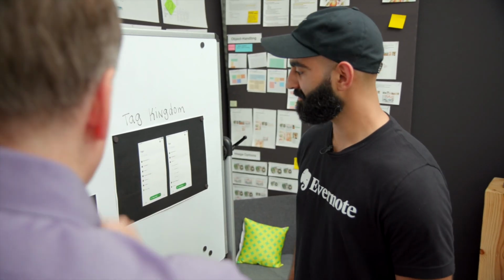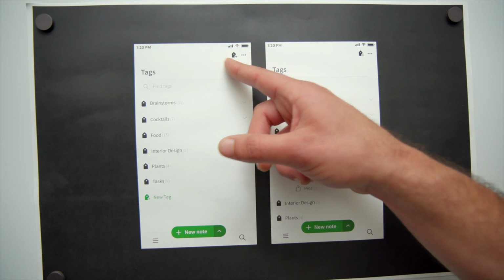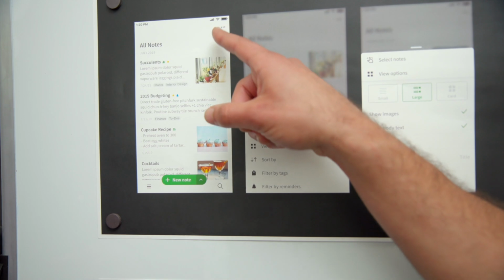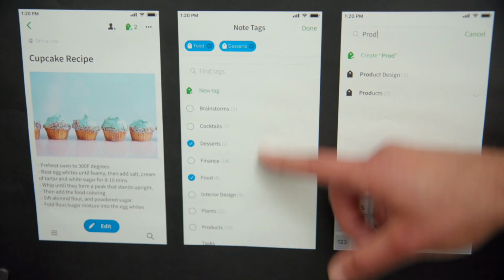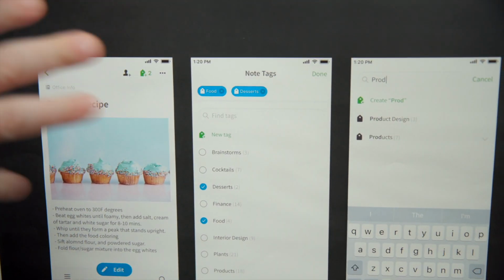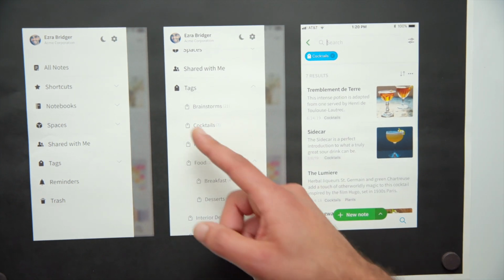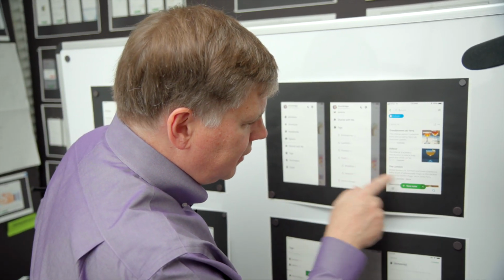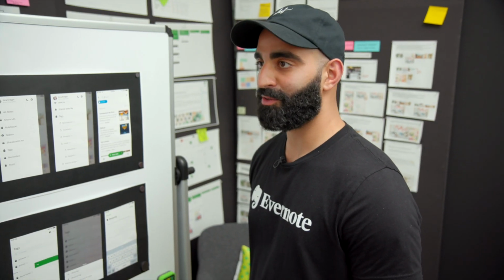Behind the Scenes: Improving the Tag Experience for Evernote on Mobile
Tags are one of the most popular and powerful ways to organize notes, but the way tags work varies depending on which version of Evernote you use.

In this video, CEO Ian Small chats with Sahand, a product designer, about how tagging is becoming more consistent across devices. They walk through a redesigned tag management system for Android and iOS that makes it easier to see, use, and organize tags, and better matches the experience of the desktop app.